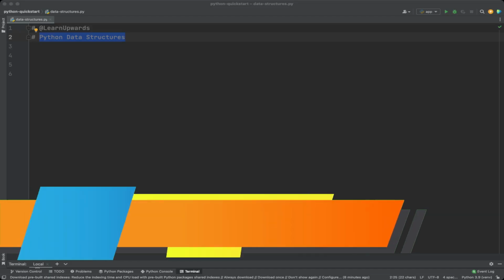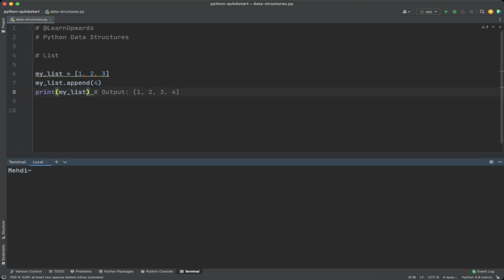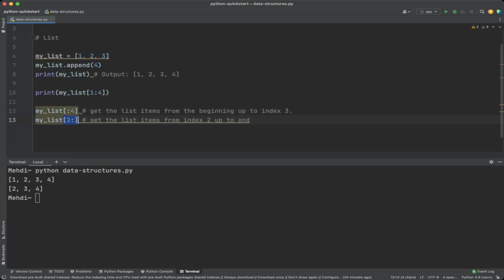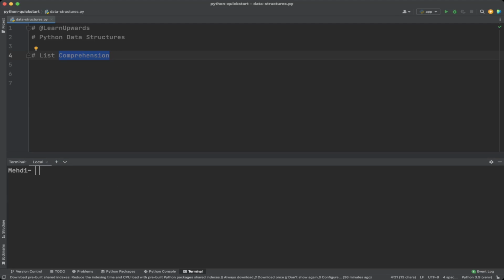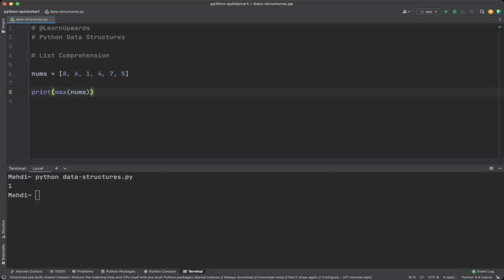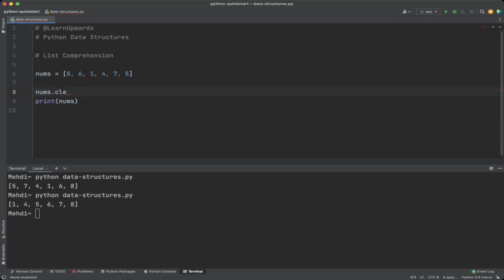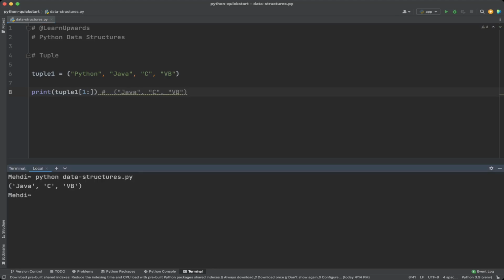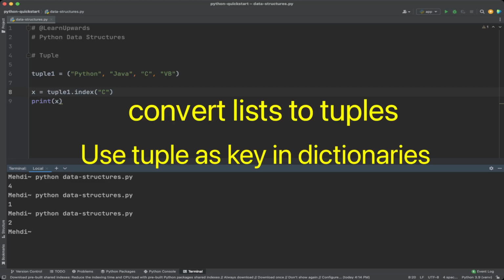Python List Tuple Tutorial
Python List Tuple Tutorial. Hello and welcome to this video on data structures in Python. In this tutorial, we are going to learn about lists and tuples, how to access list and tuple items, slicing and list comprehension.

00:00 Introduction
00:15 Data Structures
00:40 Lists
02:45 List Comprehension
03:20 List functions
04:35 Tuples
06:10 Conclusion